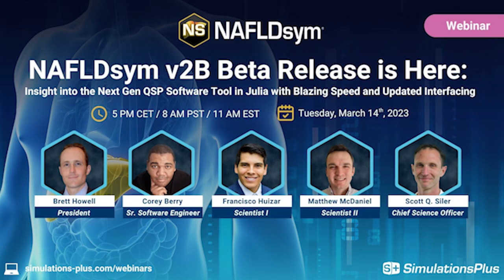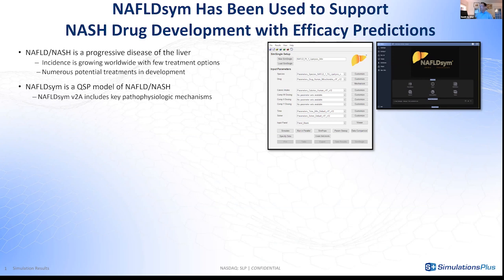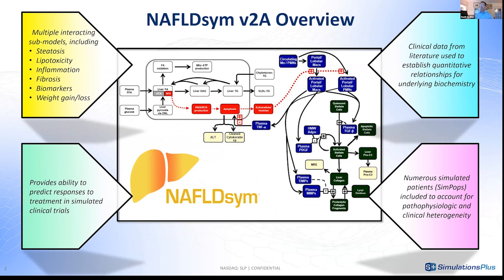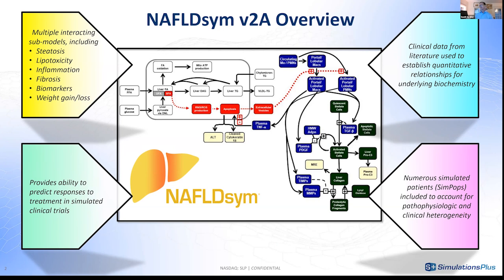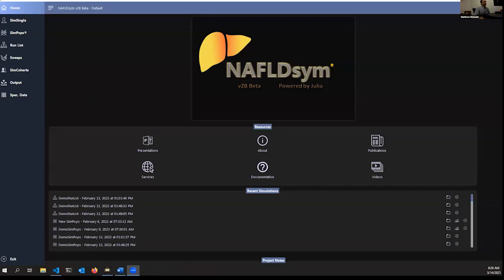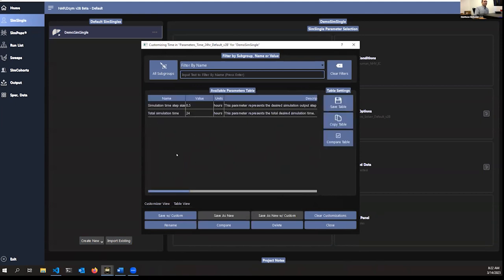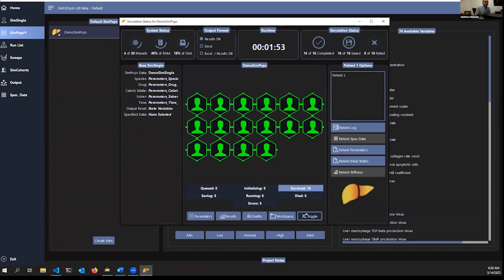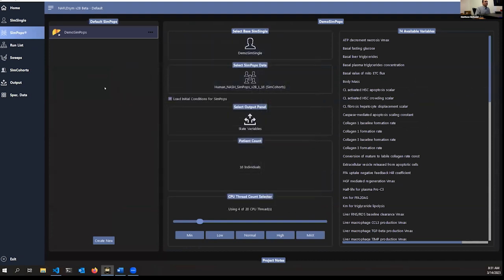NAFLDsym v2B Beta Release Insight into the Next Gen QSP Software Tool in Julia